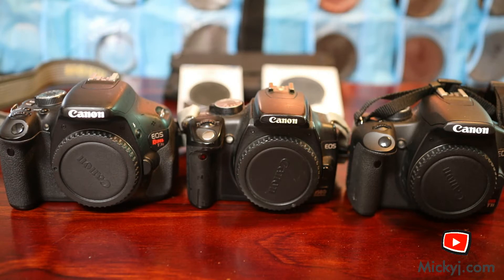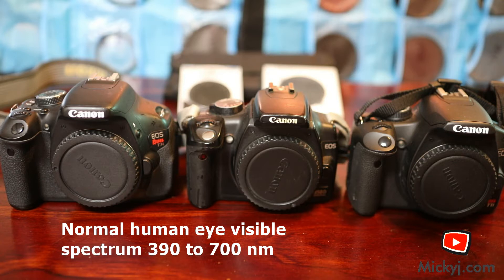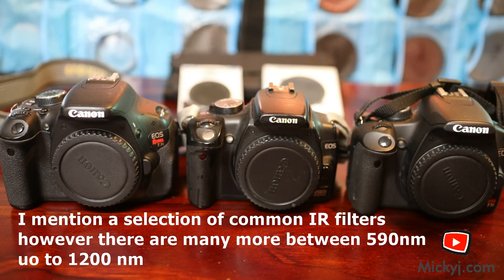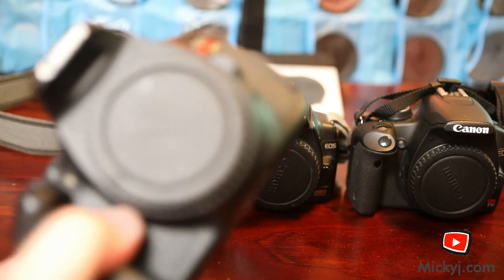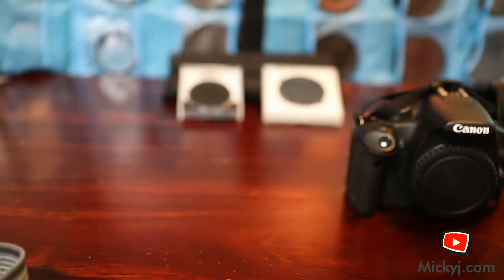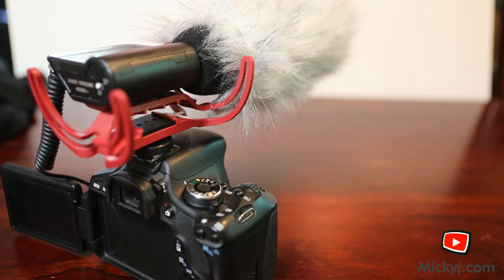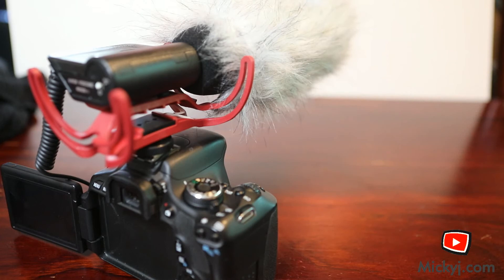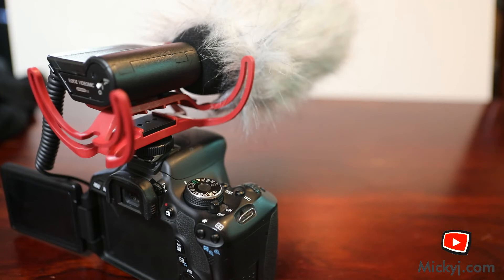Full spectrum + Filters or Modified for a specific light band?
A quick video exploring purpose modified DSLR cameras vs Full spectrum cameras using threaded filters.

Why modify a camera to a specific band? why open up to Full spectrum and use filters?

I appologise for the start. I am learning to use a slider and also walk around with a stabliser.
I have a long way to go. The intro is fairly boring but hang in there. Not looking to entertain you. Looking to educate you and answer peoples real world questions. These tools are expensive and people generally don't get to compare and play.

Photos taken on a modified Canon 600d. Initial video on a Canon 5D.

When I get to the 850 nm filter, I hit 1600 ISO. The other filters I am at ISO 200-400.

Leave me a message and tell me what you want to see on my channel.

.: UV :.

Take a look. As always if this content is of interest to you, you might also like my UV blog posts

MY YOUTUBE UV VIDEOS
(Convert Vivitar 285hv to full spectrum or UV flash)
(Using a Canon for UV photography)
(Roadblocks to taking UV Photos)

.: Other :.

.: About Mickyj :.

BTP
Suite 49/239 Magill Rd
Maylands, South Australia, 5069